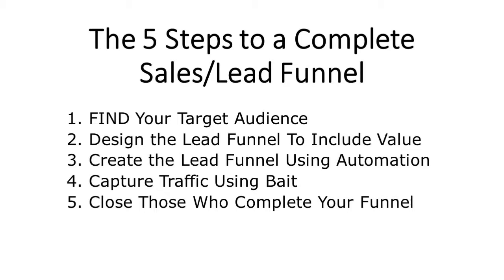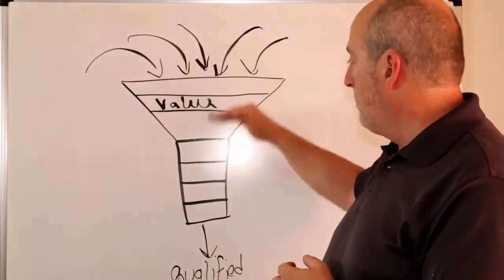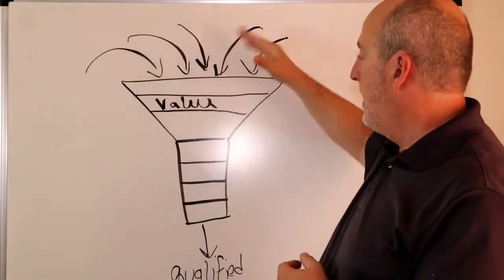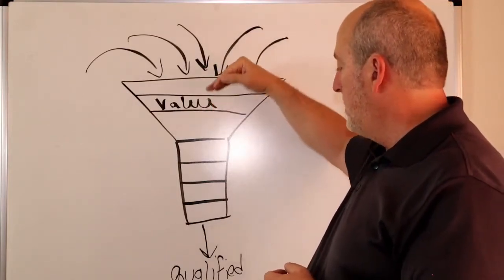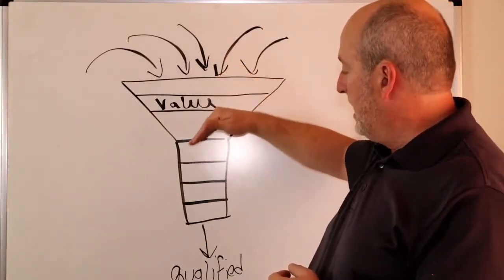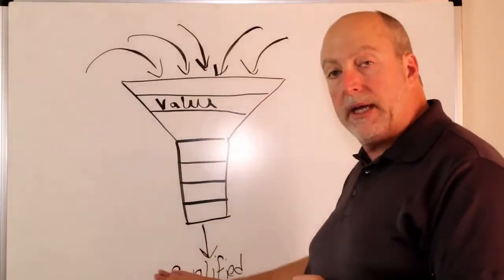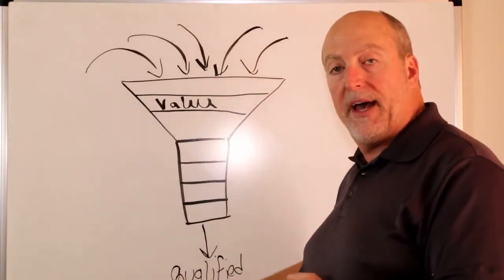MLM Science Training Video 1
MLM Science is a process and philosophy.